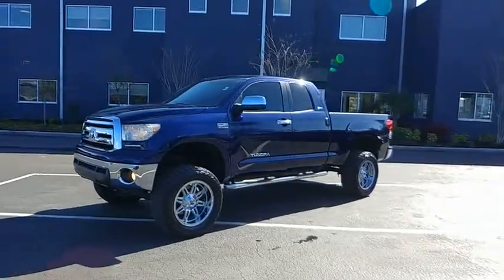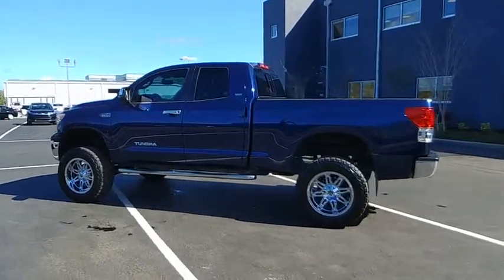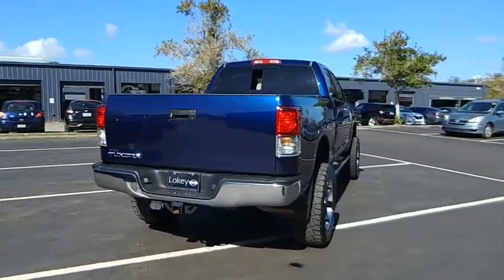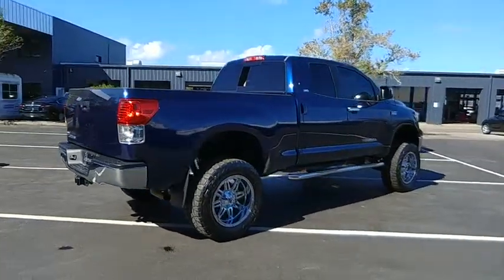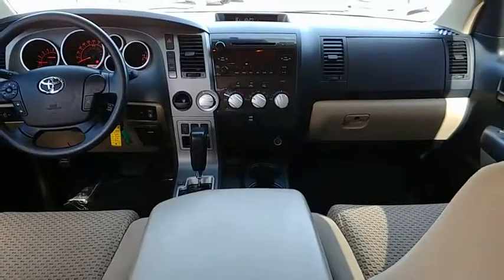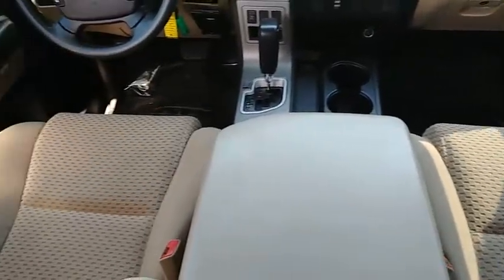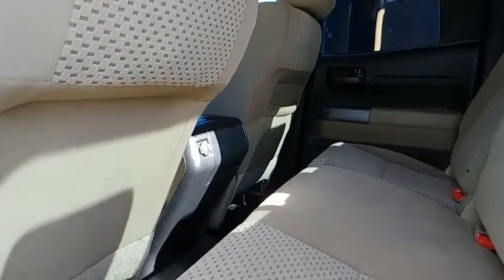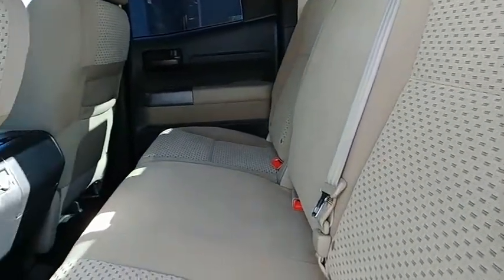2013 Toyota Tundra Clearwater FL NT140127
2013 Toyota Tundra Grade

Lokey Nissan
27758 U.S. HWY 19 NORTH

Recent Arrival! Clean CARFAX. Odometer is 16043 miles below market average!brBlue 2013 Toyota Tundra Grade RWD 6-Speed Automatic Electronic with Overdrive i-Force 5.7L V8 DOHC 32V LEVbrbrWe want your trade in and we are willing to pay top dollar to get it!!!Home of the Lifetime Free Oil Changes! Family owned for over 63 years we are your volume dealer in Clearwater Florida. With over 450 new vehicles in stock  why shop anywhere else? Call now and ask to speak with our Award Winning Sales Team for more information on the vehicle shown in this listing.brbrbrAwards:br  * 2013 KBB.com Best Resale Value Awards   * 2013 KBB.com Brand Image AwardsbrbrCall now and ask to speak with our Award Winning Sales Team for more information on the vehicle shown in this listing. Internet price includes all discounts and rebates  dealer must retain financing. Not all customers will qualify for all rebates  financing or incentives used to obtain the online price. Pricing does not include reconditioning or certification where applicable. Pricing is plus tag  tax  dealer doc fees and title fees. See dealer for details.brbrReviews:brbr  * If you have grown tired with the usual suspects from Ford  Chevrolet and Ram  it might be time to take a closer look at the Toyota Tundra. Backed by Toyota's enviable reputation for safety and reliability  the 2013 Tundra is a genuine workhorse with impressive towing capabilities  rugged construction and first-class interior accommodations. To top it all off  every Toyota Tundra is built in America. Source: KBB.com